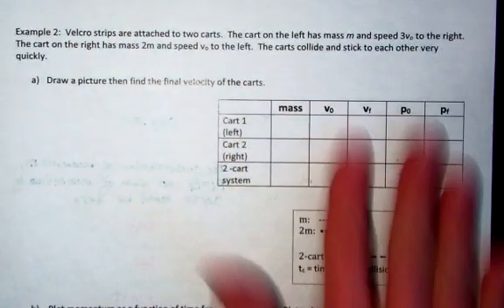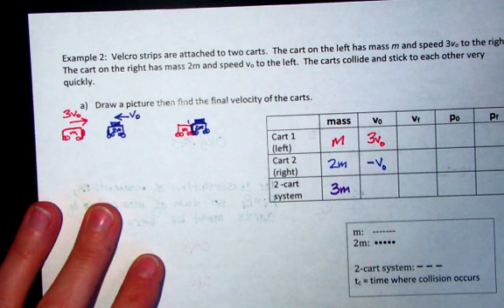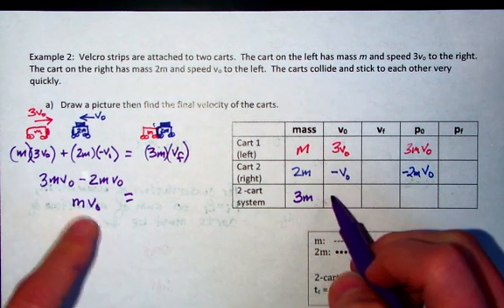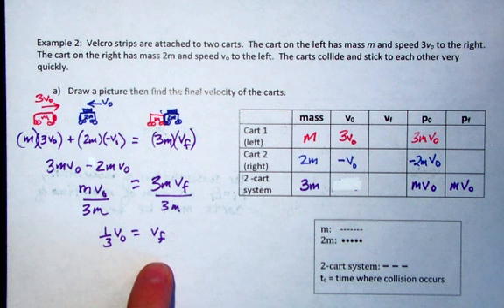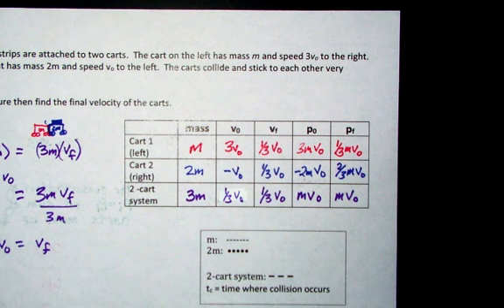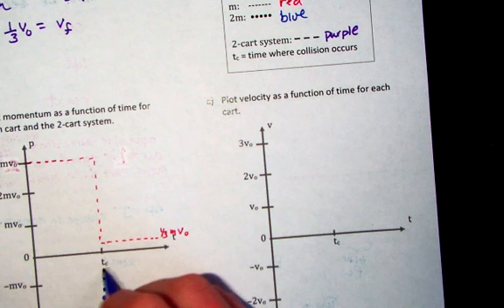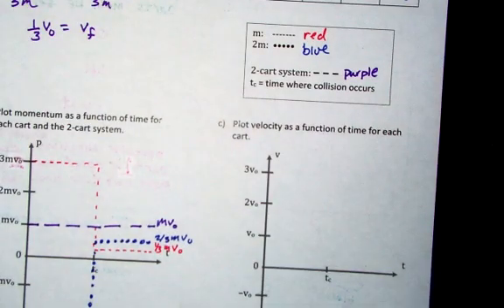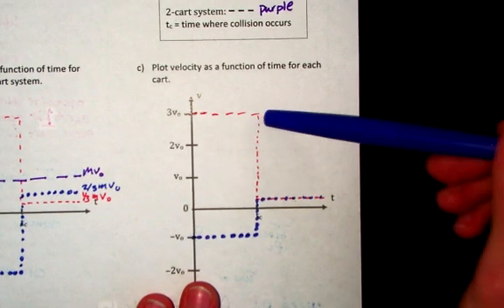Momentum Graphs Example 2